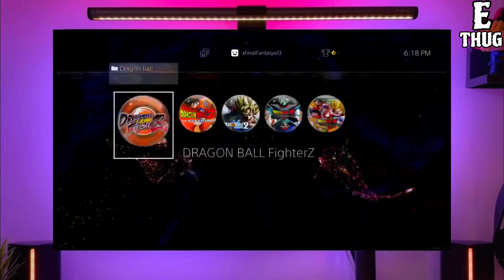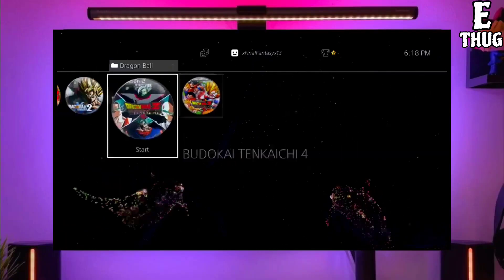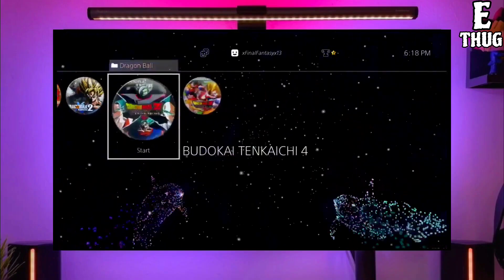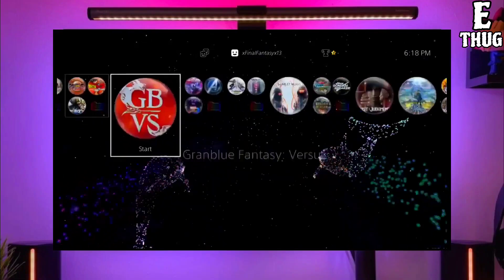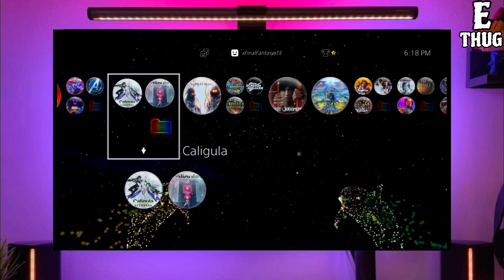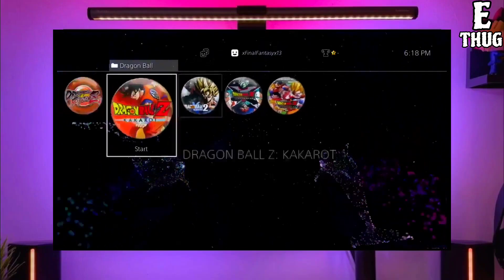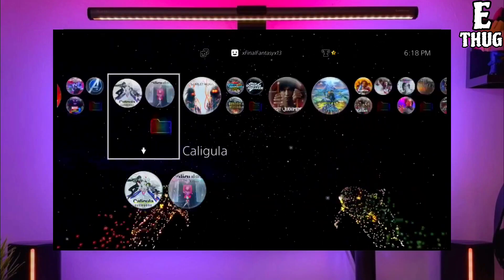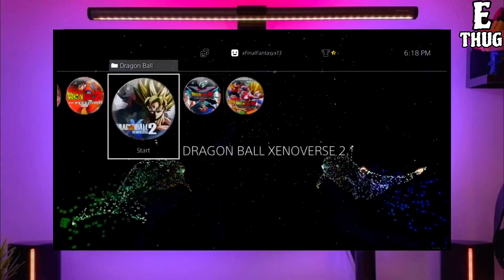PS4 12.50 Jailbreak with GoldHEN | How to Jailbreak PS4 12.50